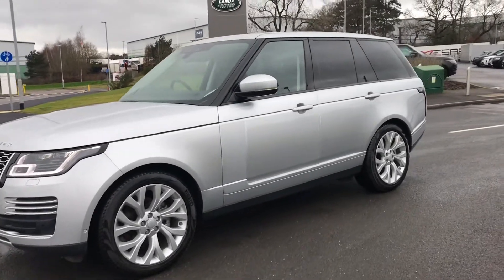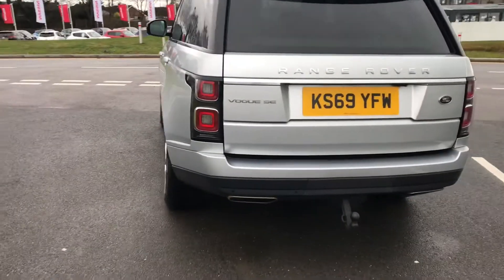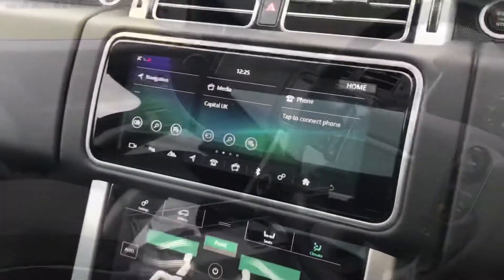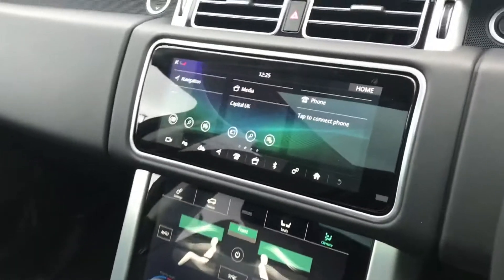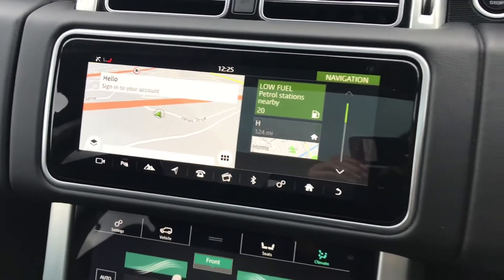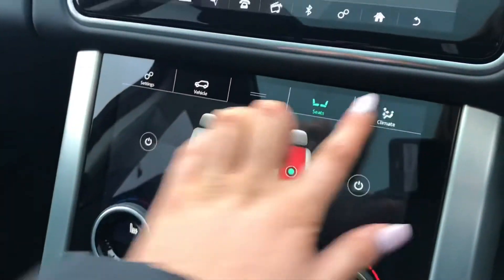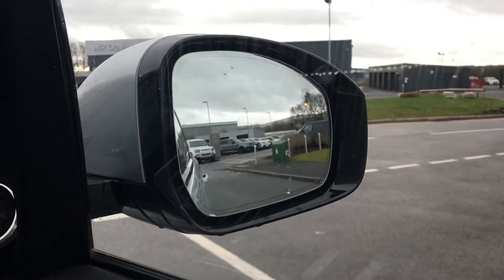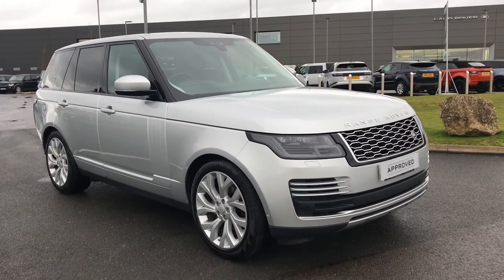Used Range Rover Vogue at Stafford Land Rover - Used cars for sale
Just into our stock, this Range Rover Vogue in Indus Silver is now available for sale at Stafford Land Rover.